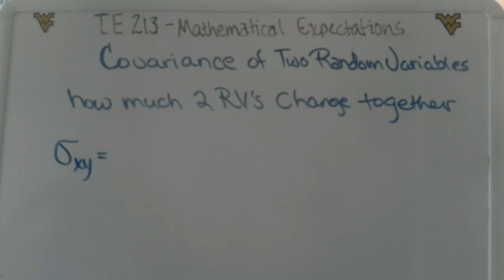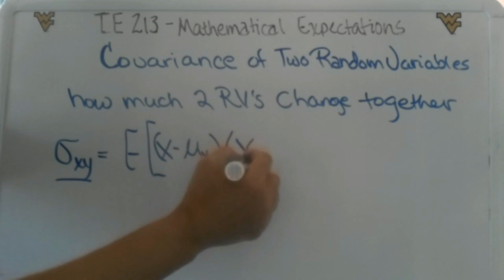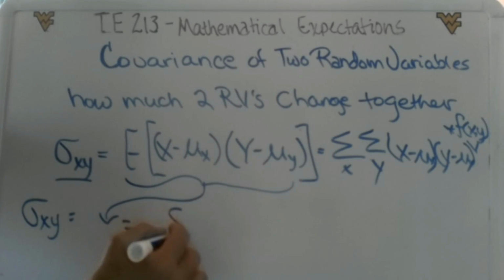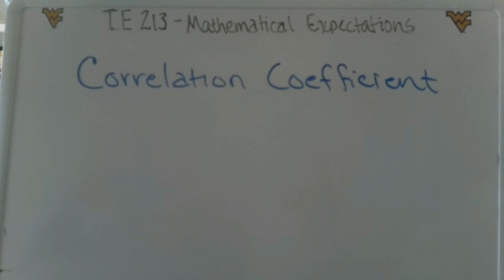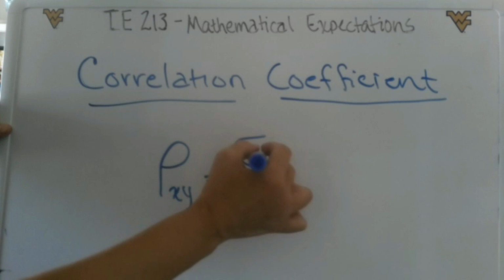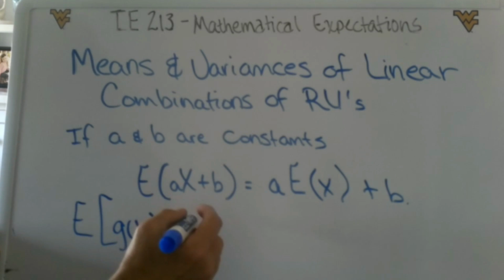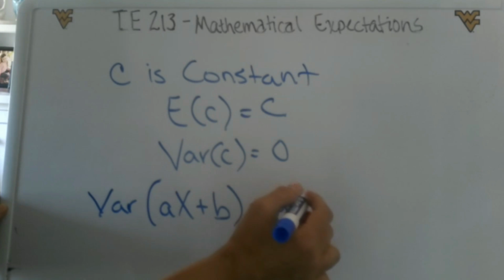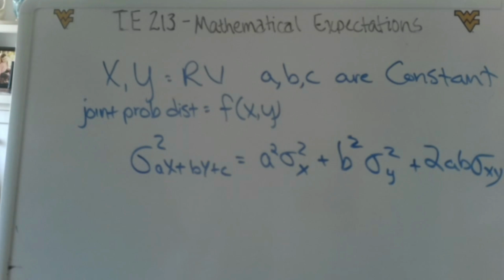Lesson 29 Covariance, Coorelation & Means, Variance of Linear Combinations of RV